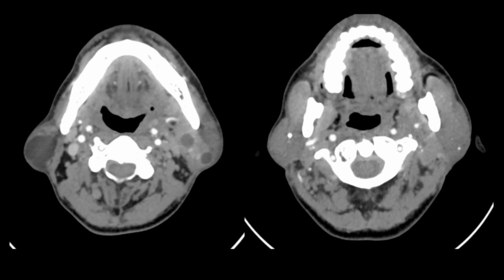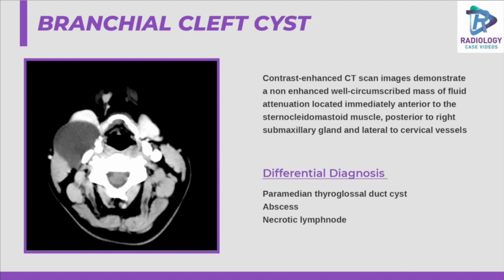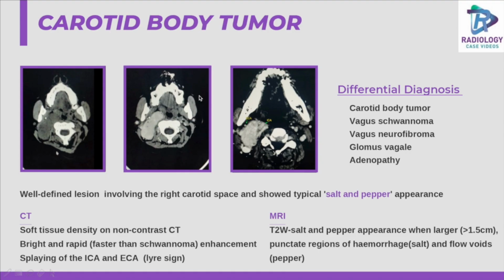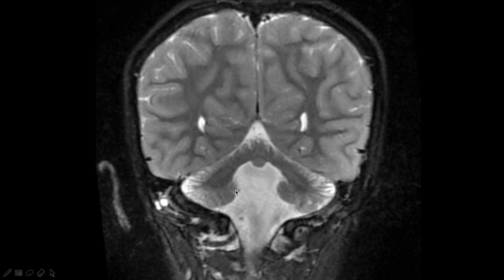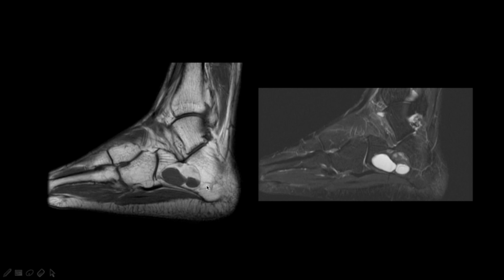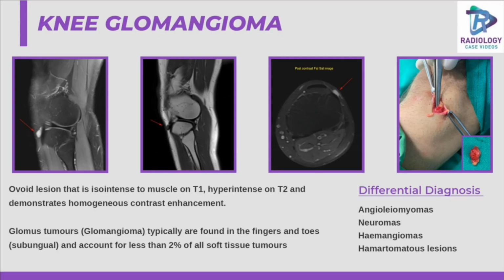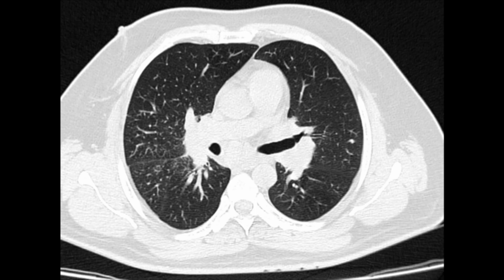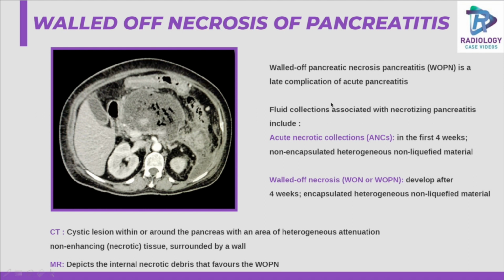Radiology Flashcards Set- 9